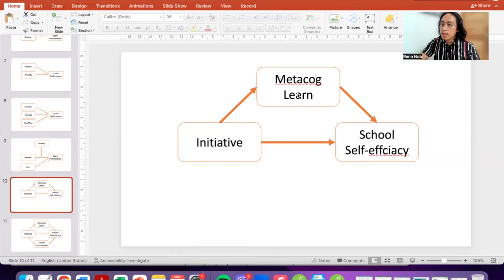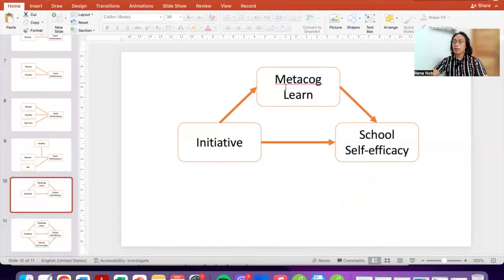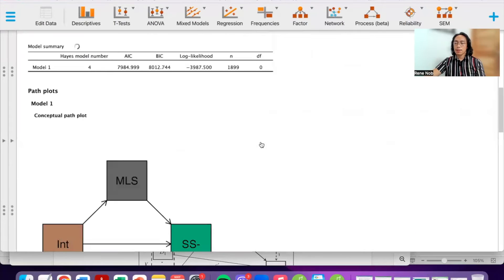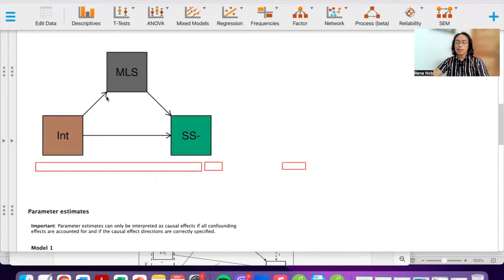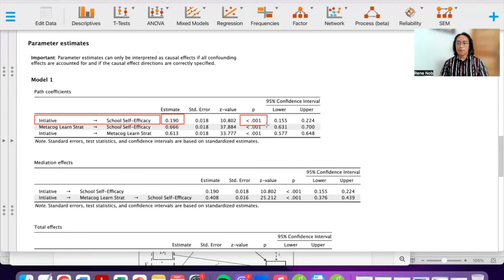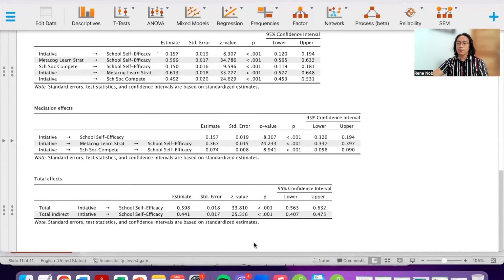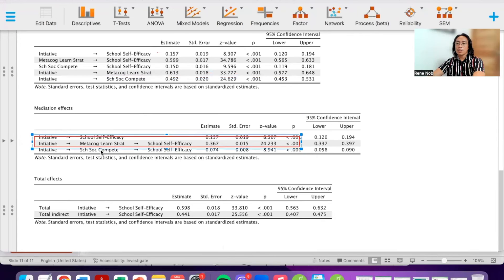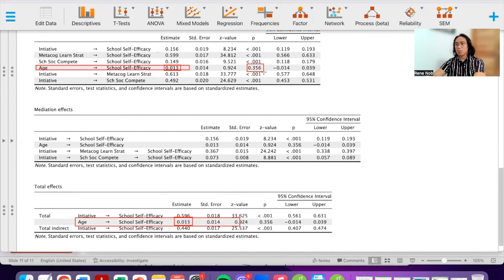JASP Tutorial: Mediation and Parallel Mediation Using Process Macro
📊 JASP Tutorial: Mediation & Parallel Mediation Analysis
Learn how to conduct mediation and parallel mediation analysis in JASP using the Process Macro! This comprehensive tutorial is perfect for students, researchers, and anyone exploring causal relationships in their data.